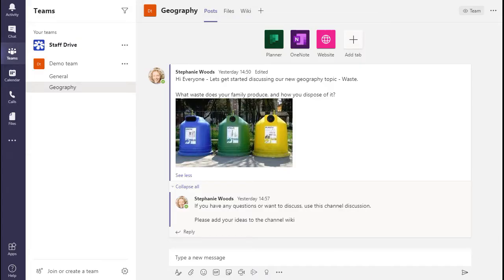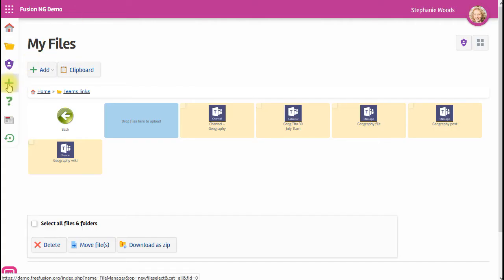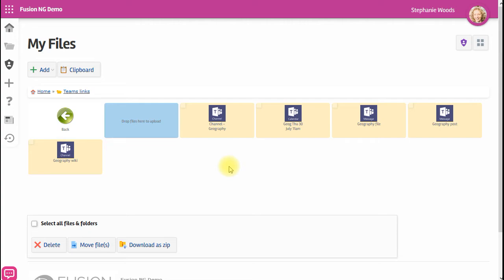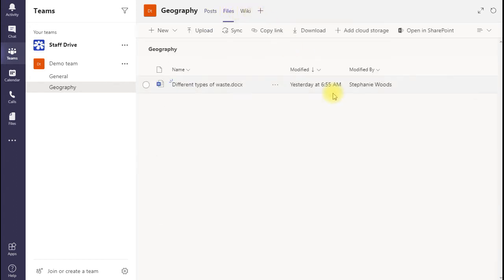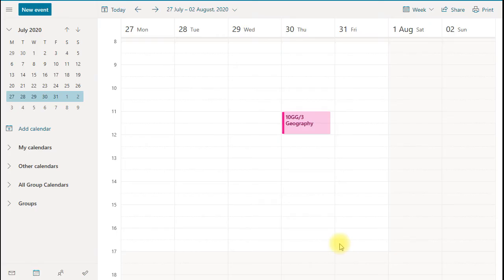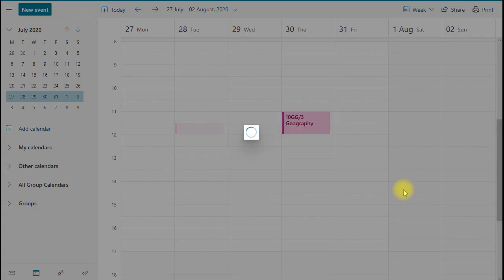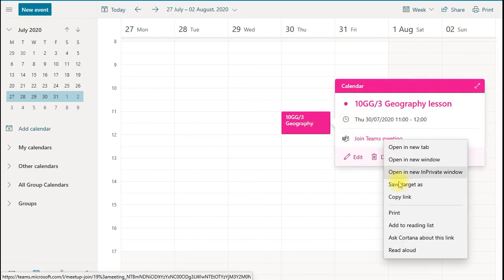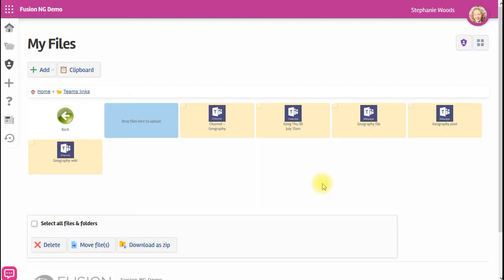Virtual links to Microsoft Teams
1061 Virtual links to Microsoft Teams